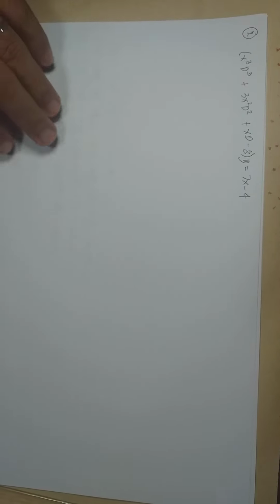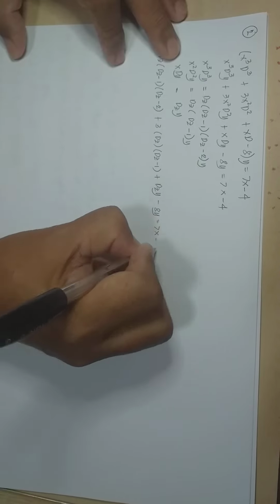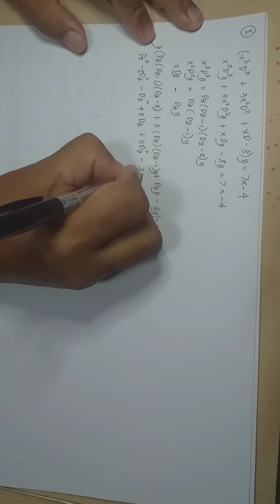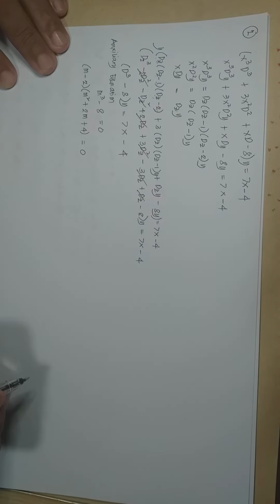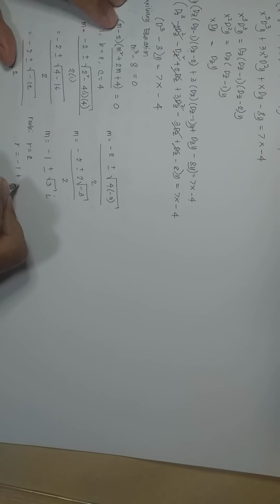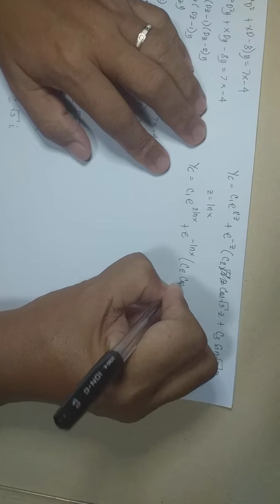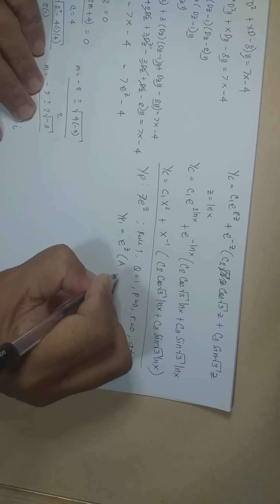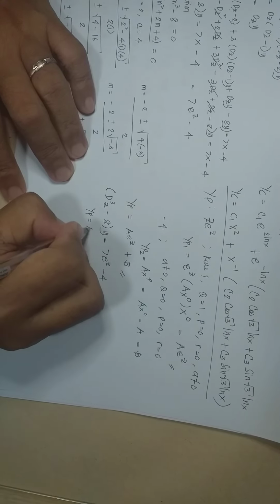Euler's Equation Example 2